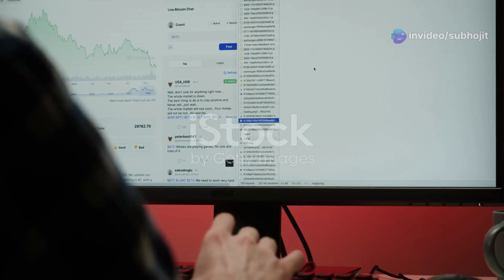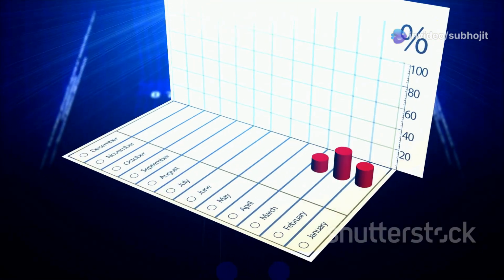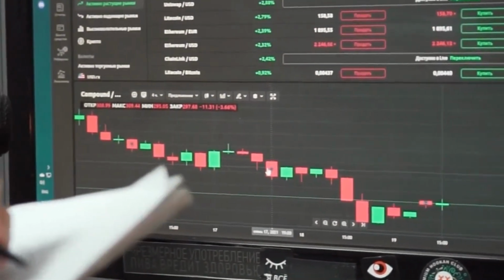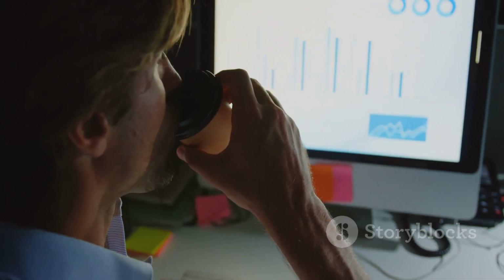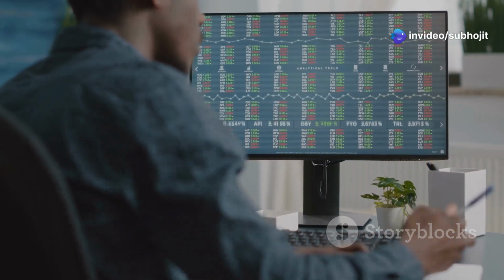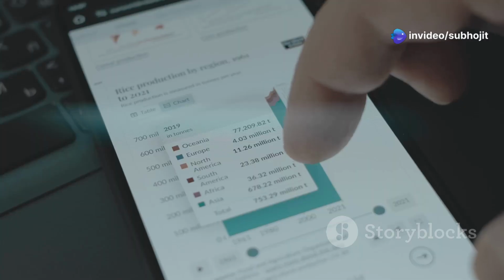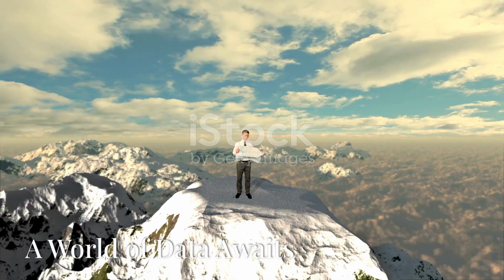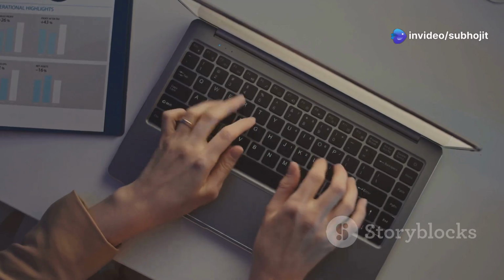2025-1-19 - Introduction to DAX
Welcome to SWACHALANKAAR! In this introductory video, we delve into the world of DAX (Data Analysis Expressions) and uncover its significance in Power BI. Perfect for data enthusiasts and analysts, this guide will provide you with an understanding of what DAX is and the various components you can create using it.